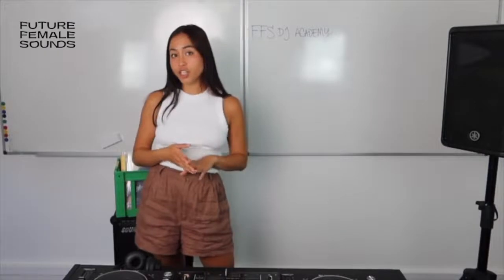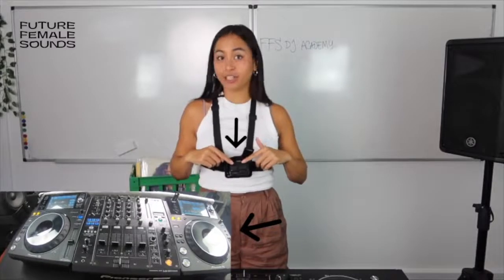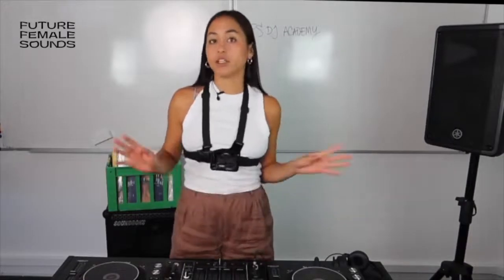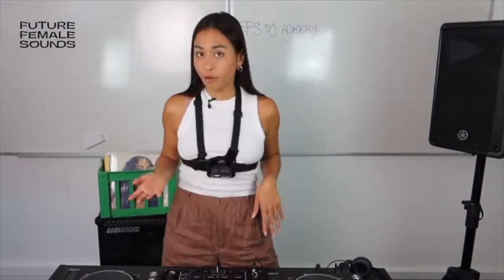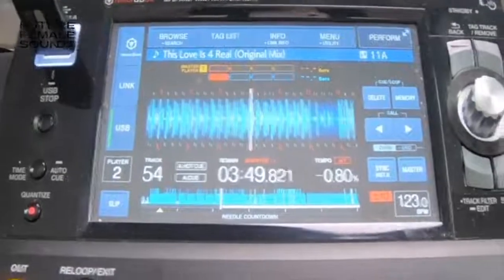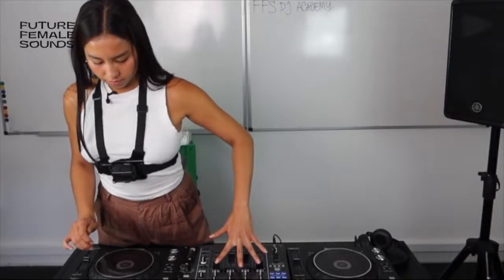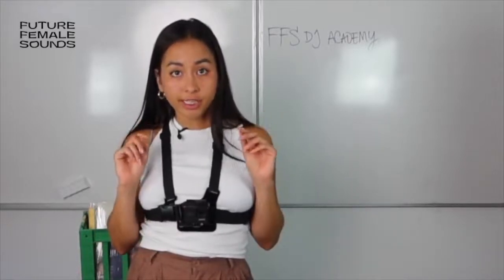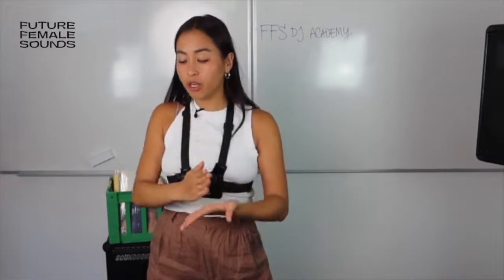Basic Mixing Techniques | Beginner DJ Tutorial | Future Female Sounds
Today we're releasing a free tutorial for beginners and intermediate DJs on basic transitioning and using filters and effects, to celebrate that we are in the process of creating our Online DJ Academy 🥰

Since 2021 we have been working on creating a platform which can serve a much larger group of DJs around the world.

Our mission has always been to make DJ'ing accessible to women, non-binary and gender minorities globally, but as our ressources are limited of opening global programmes, we have been working on creating an online DJ school, which combines all of the knowledge we have gathered since 2017, training hundreds of DJs as well as establishing DJ Academies and workshops across 7 countries.

We're excited to share the news with our community, as we continue to share resources, perfect our craft as DJs, and learn from each other. Our digital training platform will mirror the work we do in the physical world and will feature tutorials, digital resources, and downloadable templates to help kick-start your career as a DJ, or to advance your current career.

Video & editing: AVIAJA LARSEN 📹